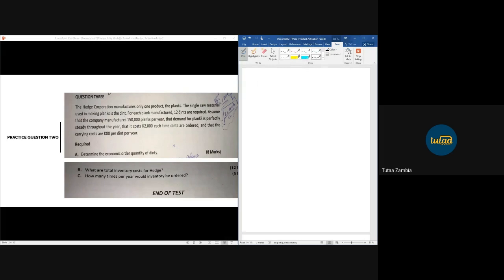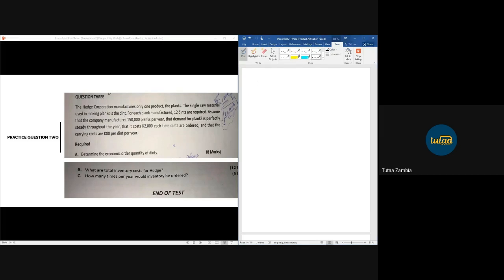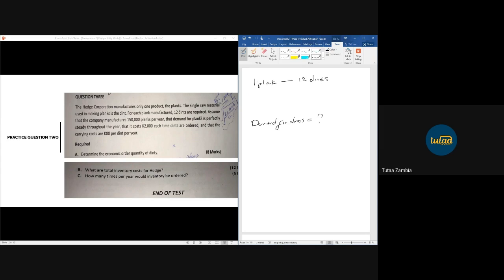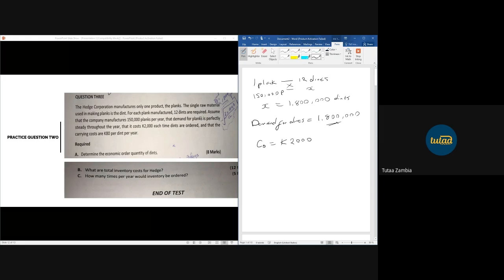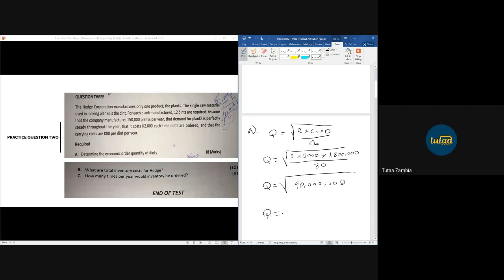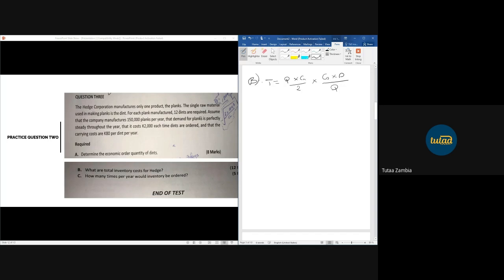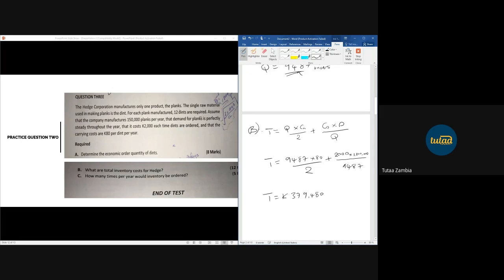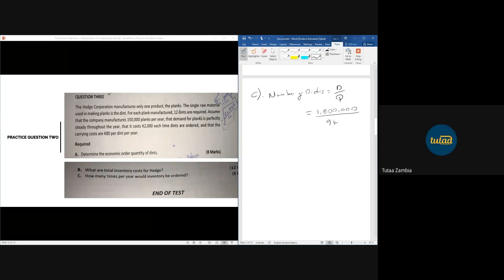FM - HOW TO SOLVE THE HEDGE CORPORATION QUESTION - WORKING CAPITAL MANAGEMENT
THIS IS A DETAILED VIDEO ON HOW TO SOLVE THE HEDGE CORPORATION WORKING CAPITAL MANAGEMENT QUESTION IN FINANCIAL MANAGEMENT.

YOU CAN NOW SIGN-UP FOR OUR ON-DEMAND FINANCIAL MANAGEMENT TUITION CLASSES USING THE LINK PROVIDED BELOW: